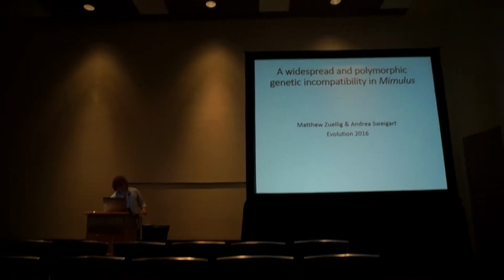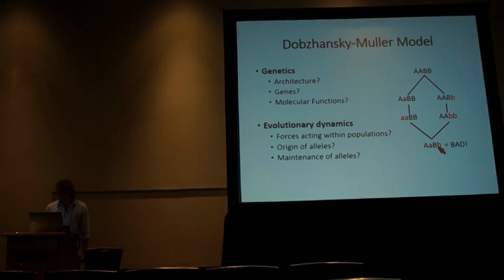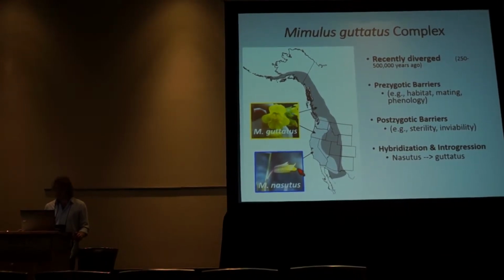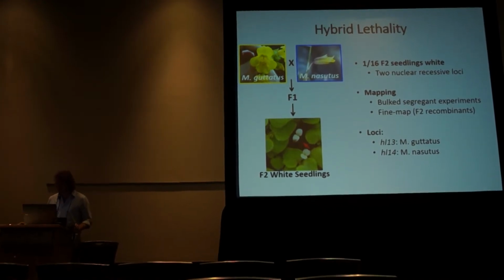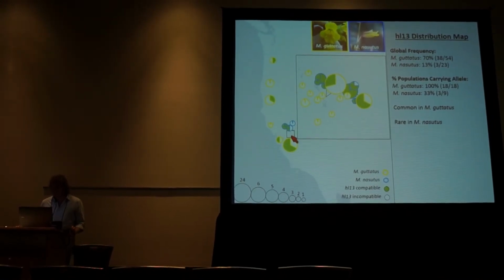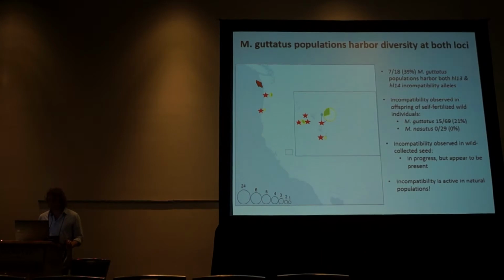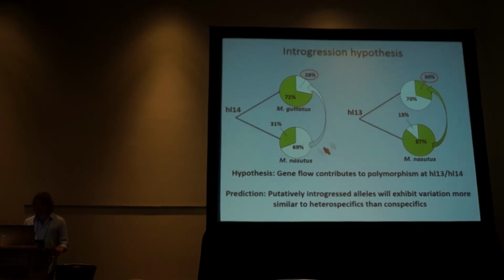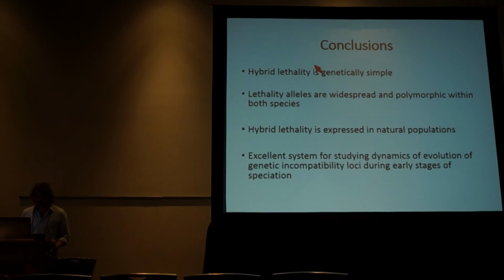Zuellig:A Widespread and Polymorphic Genetic Incompatibility In Mimulus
Presention by Matthew Zuellig
Evolution 2016: Reproductive isolation 1